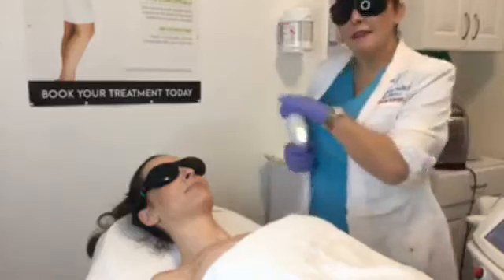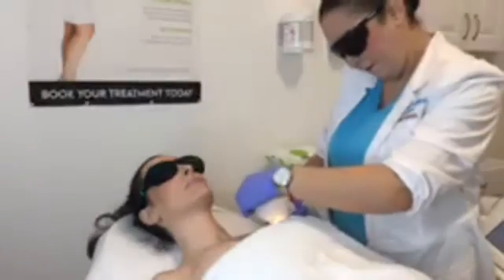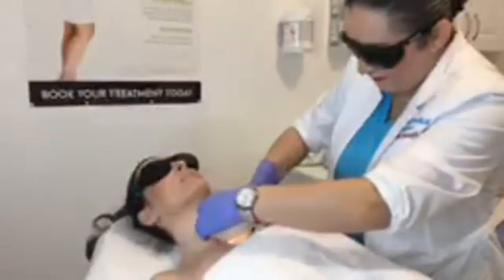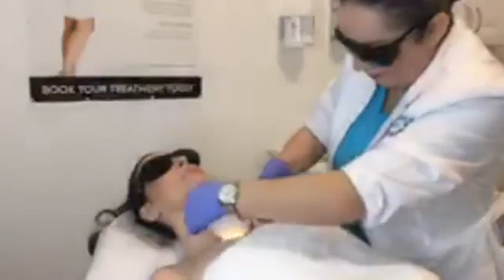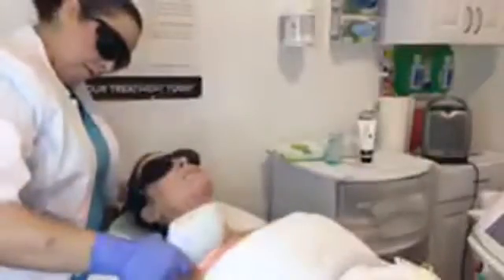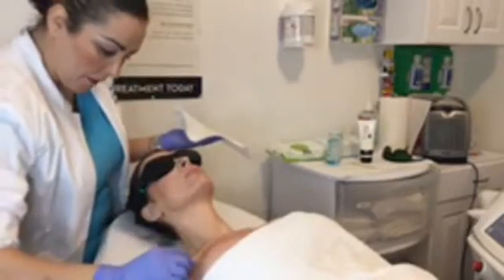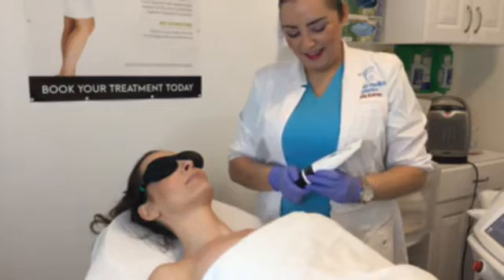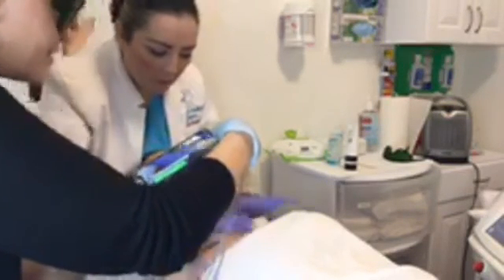10000000 168227940651571 2447147570691047424 n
IPL DEMO!!!